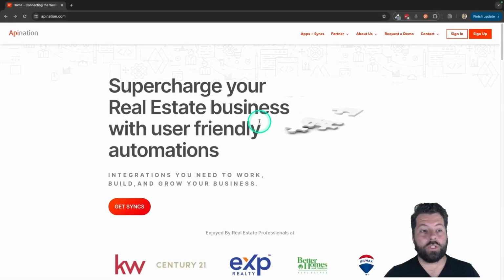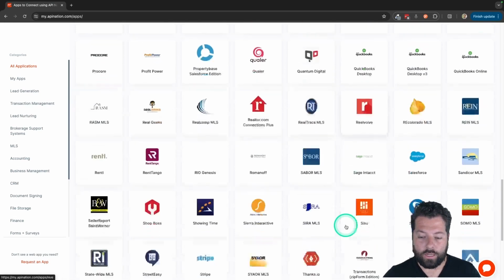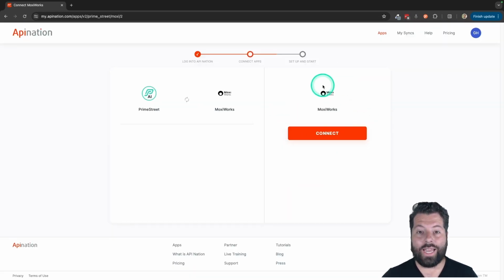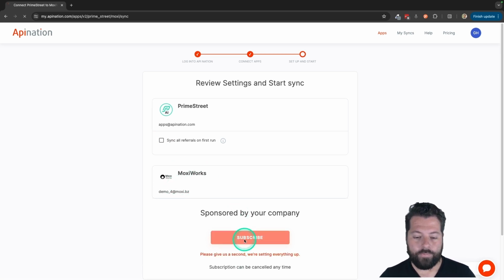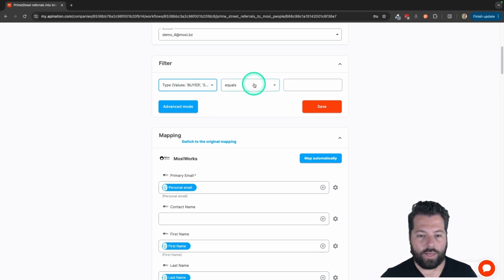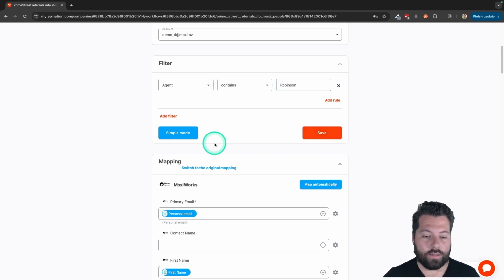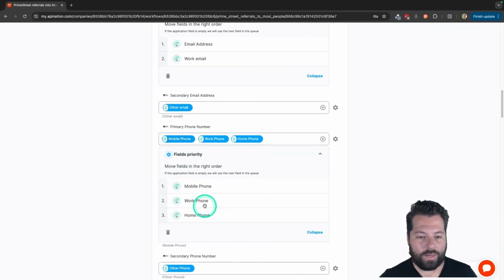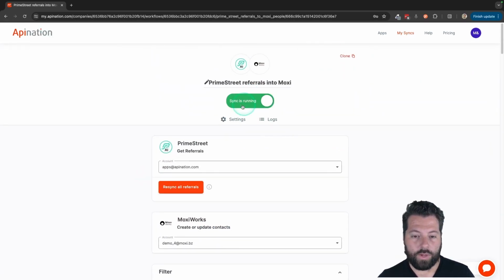How to Sync PrimeStreet Referrals to MoxiWorks Engage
You can now Sync PrimeStreet to MoxiWorks Engage

- Get Referrals Synced into MoxiWorks Engage automatically

To see all the automations you can create to scale your business go